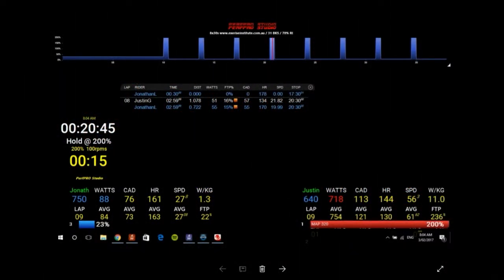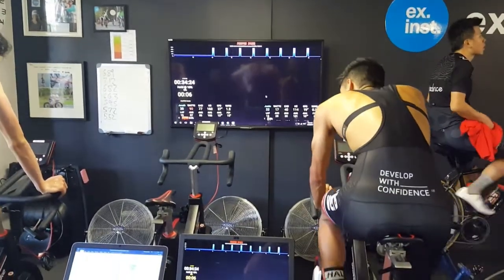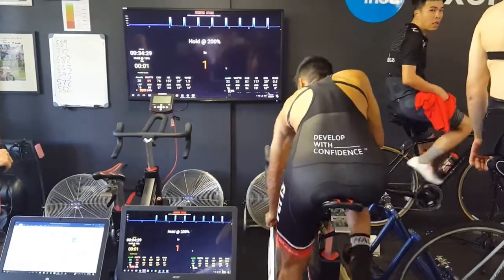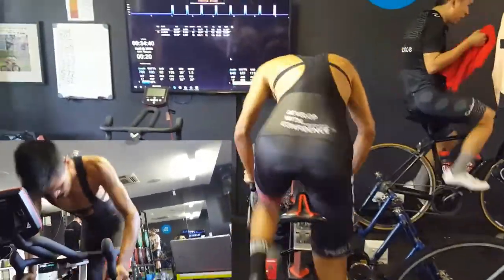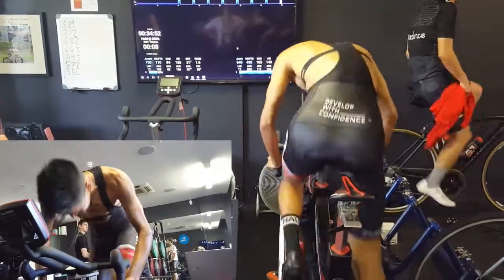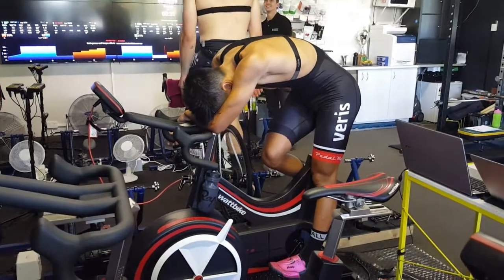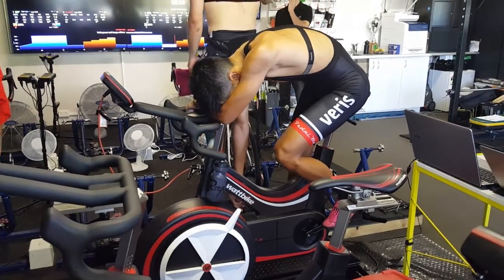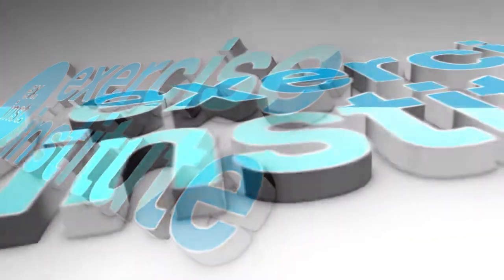Repeated Sprint Training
A 30s Anaerobic capacity test measures sustained anaerobic power. Repeated intervals also stress Aerobic capacity or Vo2 Max reserves.